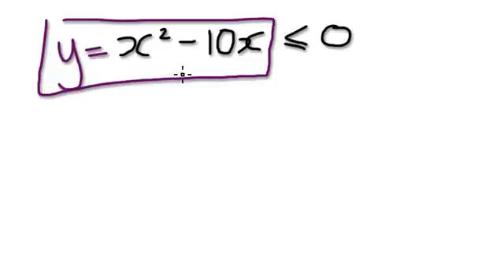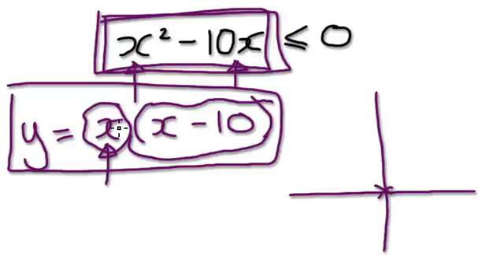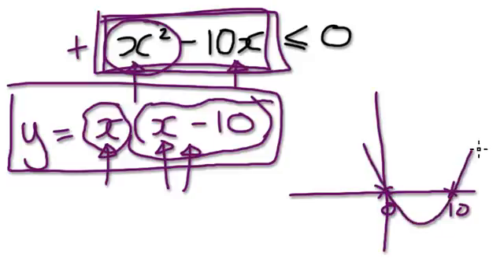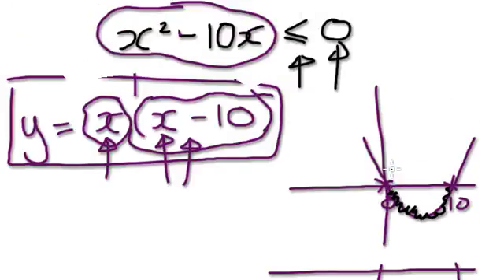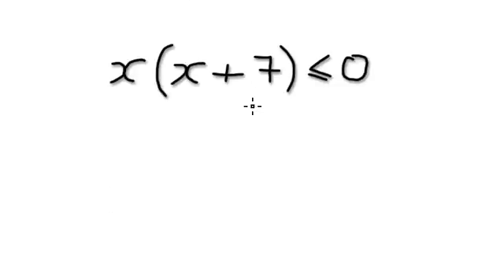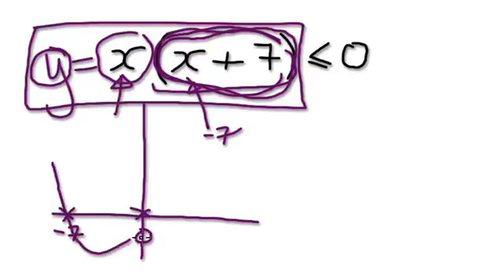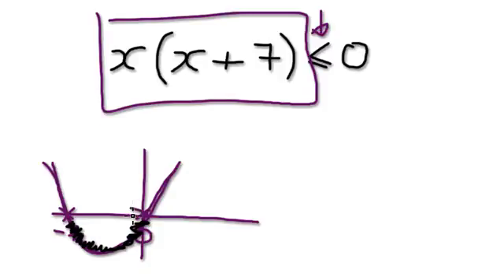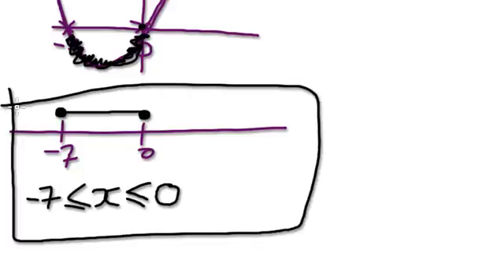Video 908 - Quadratic Inequality - Practice 5